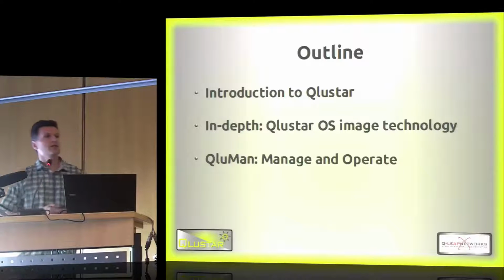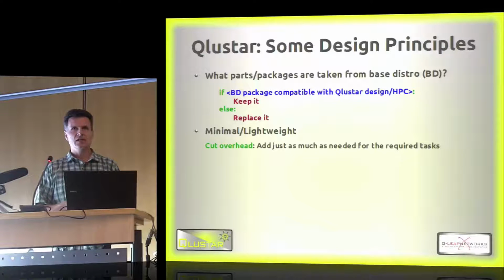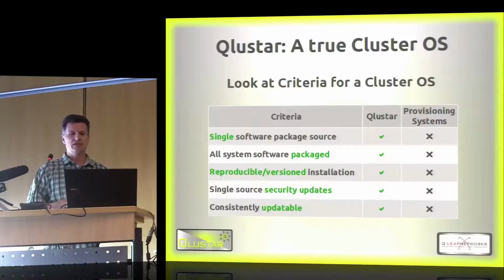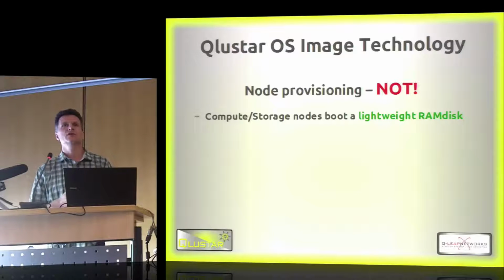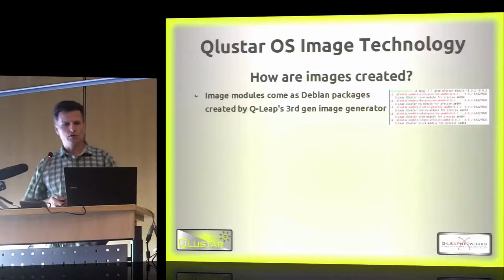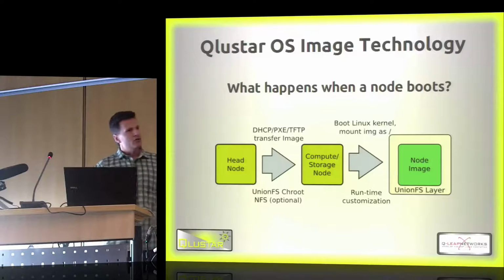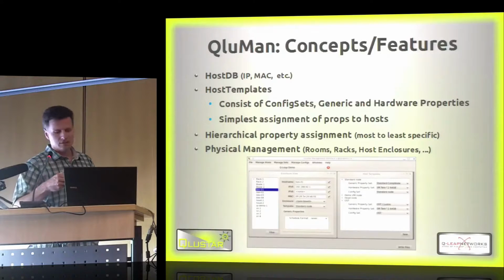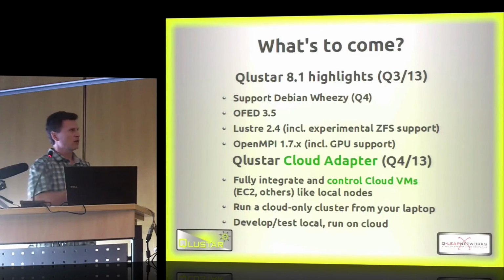Qlustar: A full-fledged HPC/Storage Cluster OS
In this video from the HPC Advisory Council Europe Conference, Roland Fehrenbacher from Q-Leap Networks presents: Qlustar - A full-fledged HPC/Storage Cluster OS.